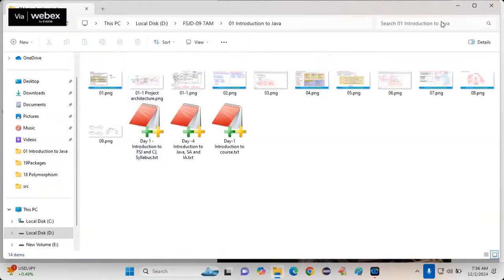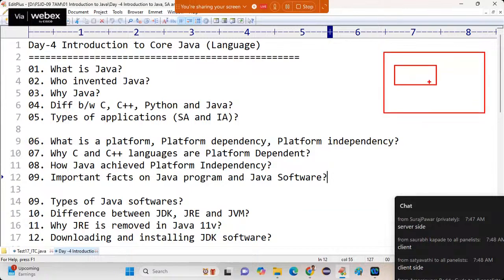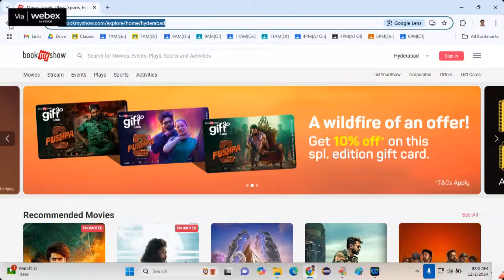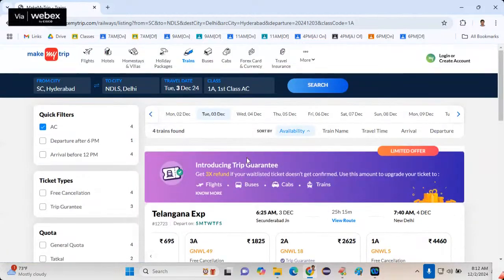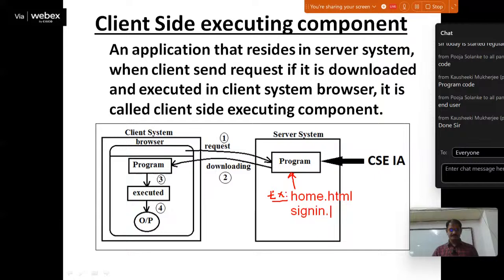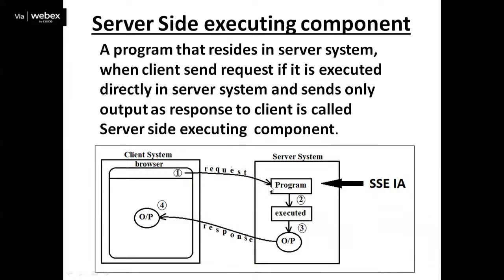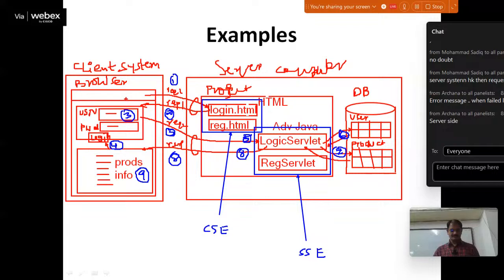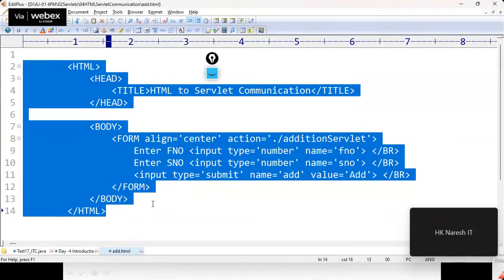Day-6 | Core Java & Full Stack Java | Mr.Hari Krishna | Naresh IT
👉 Full Stack JAVA & CORE JAVA  by Mr. Hari Krishna
📅 New Batch from 28th November @ 7:30 AM (IST)

Day-3 | Core Java & Full Stack Java @ 7:30 AM (IST) by Mr.Hari Krishna